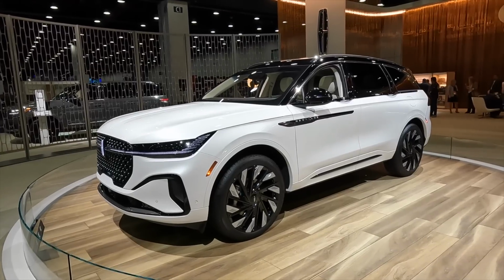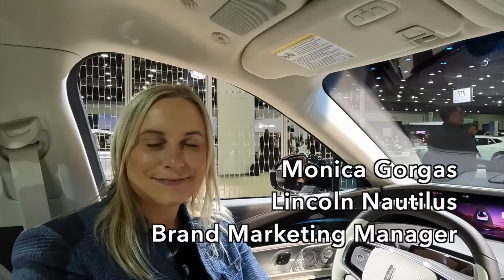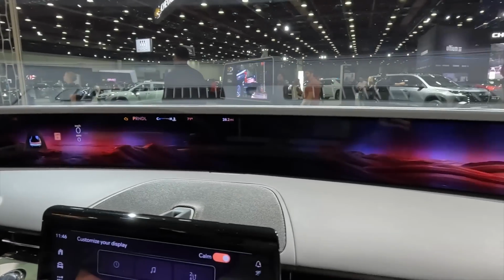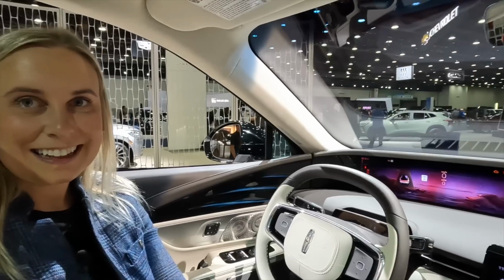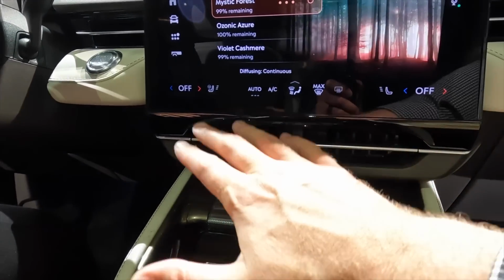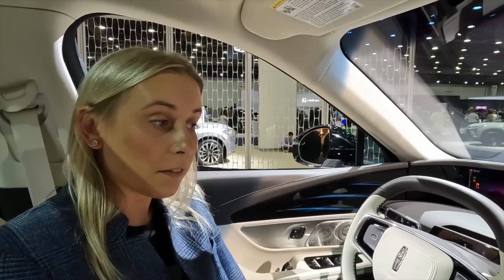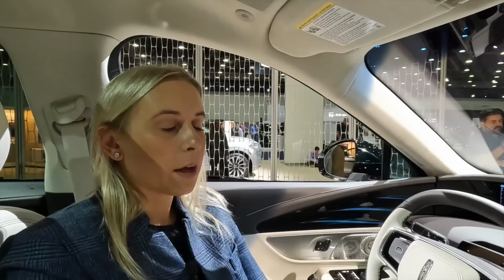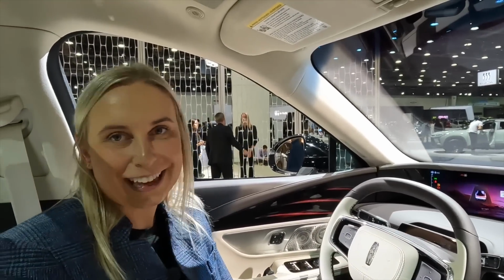First Look! 2024 Lincoln Nautilus, 48-in Screen Inside!